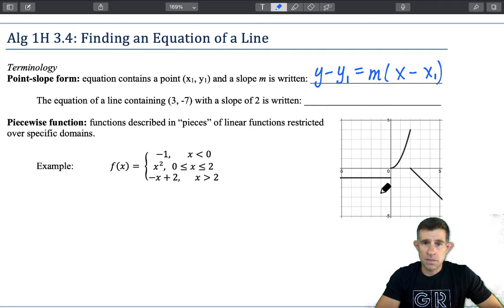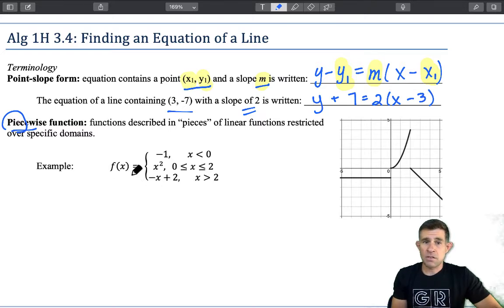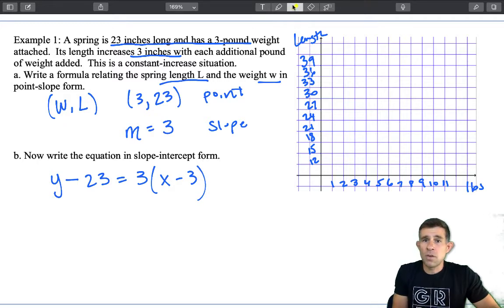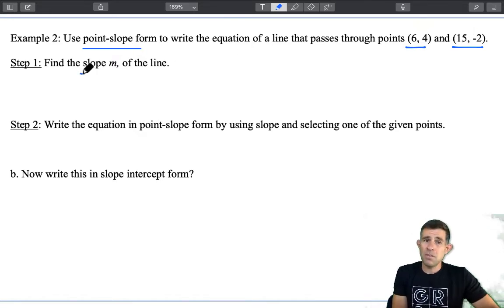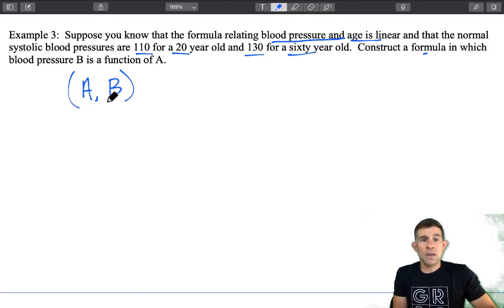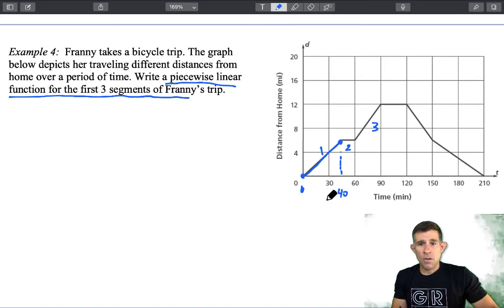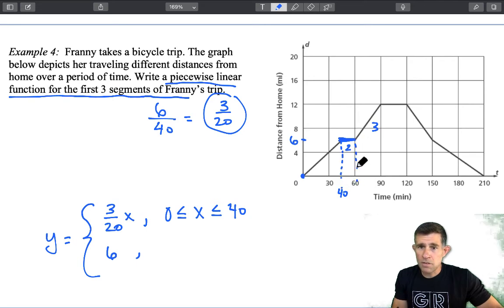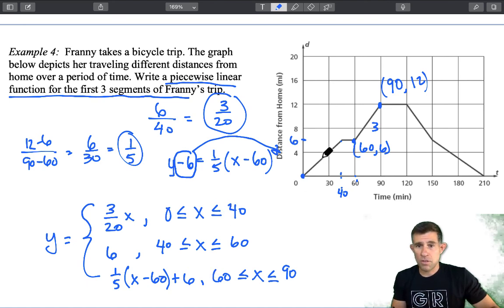Alg1H video 3.4